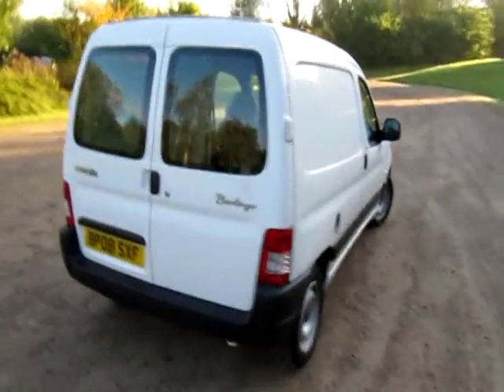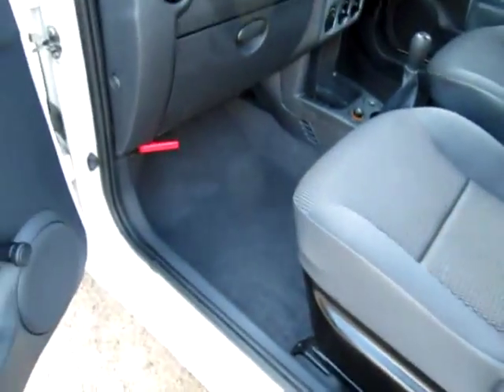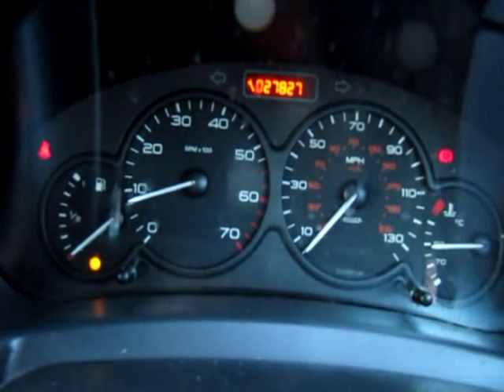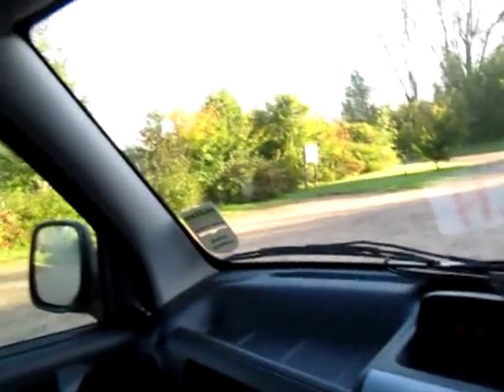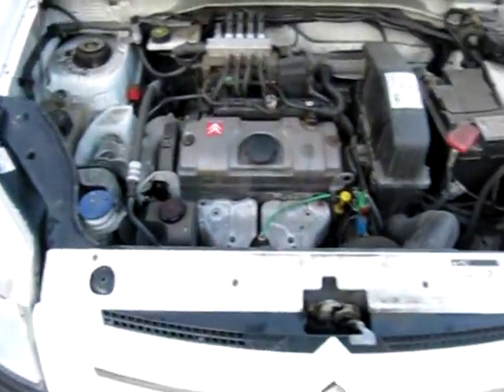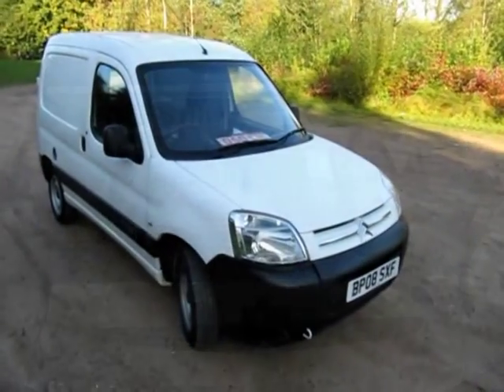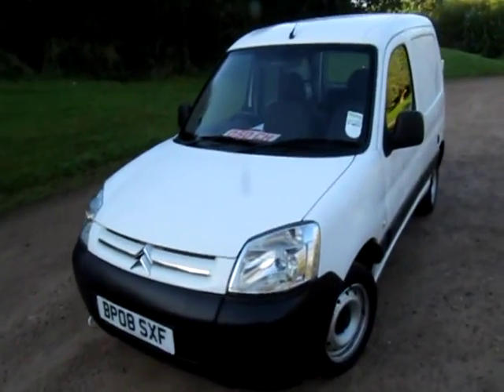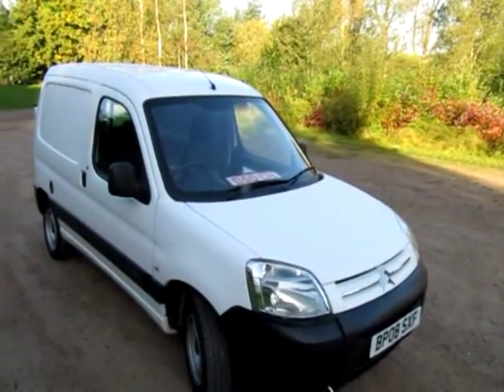LPG Citroen Berlingo First Van sold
LPG Citroen Berlingo First Van sold from eco- cars.net 1.4 converted from new with a citroen approved BRC lpg system .